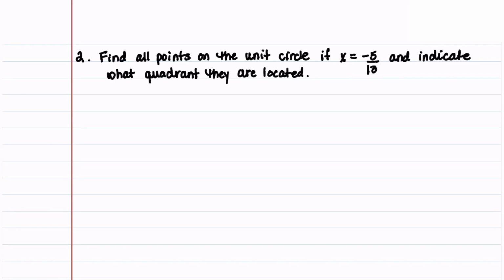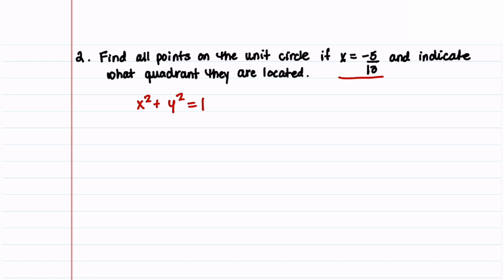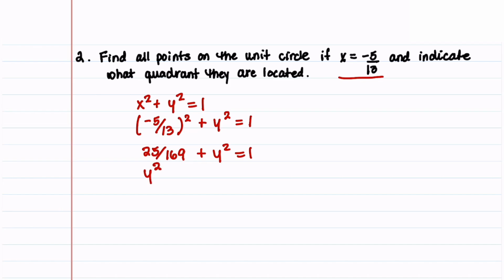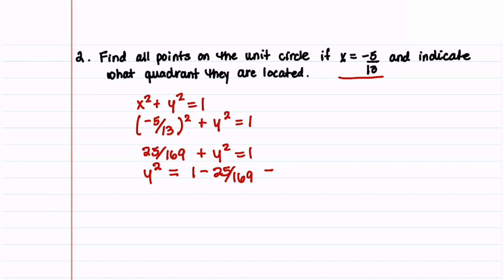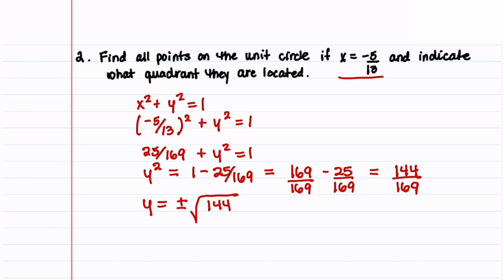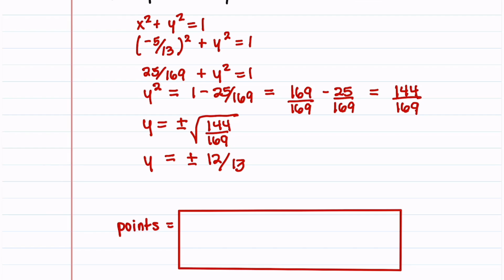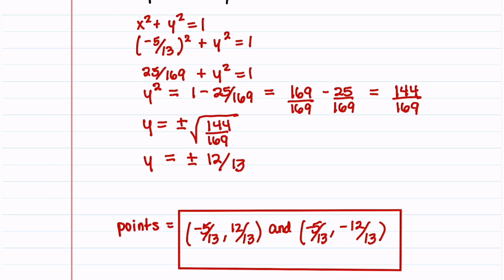How To Find Points On The Unit Circle Given One Coordinate | Step-By-Step Example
Learn how to find all points on the unit circle when given the x-coordinate and determine which quadrant they are located in. In this video, we’ll solve for the corresponding y-values using the unit circle equation and show how to identify the correct quadrant for each point. This step-by-step example is perfect for students learning about the unit circle and preparing for trigonometry exams.

📚 What You’ll Learn:

How to apply the unit circle equation to find points on the circle.
How to solve for the y-coordinate when given the x-coordinate.
How to determine which quadrant the points lie in based on the sign of the coordinates.
Step-by-step instructions for identifying points on the unit circle.